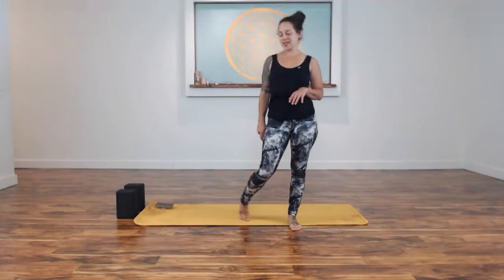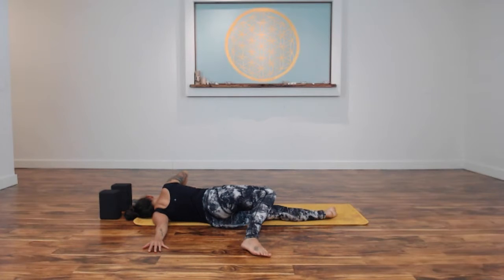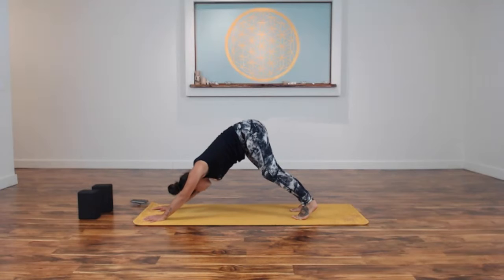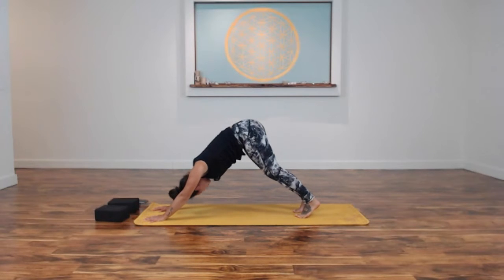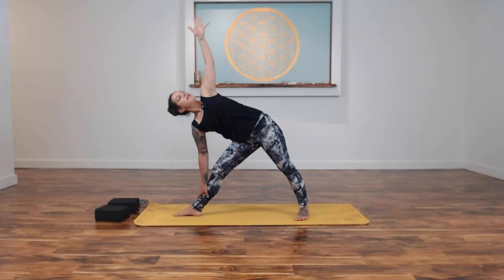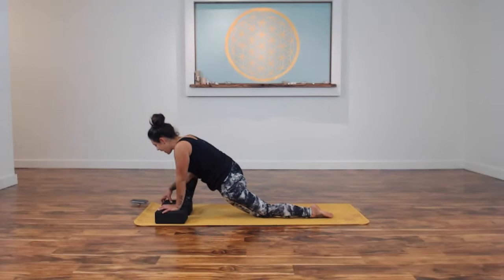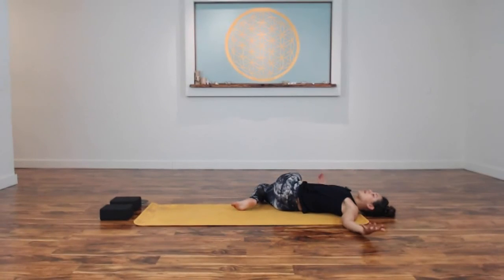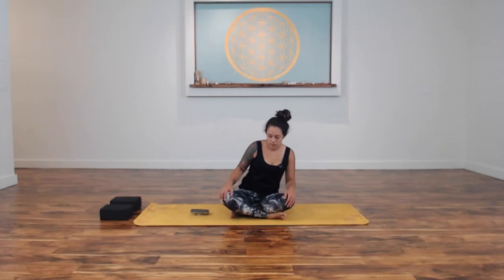57:01 Vinyasa Yoga with Jenn Miranda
Join Ashes Yoga Virtual Yoga Studio today and join in live during lessons like this

🔥🔥Online Yoga Teacher Equipment🔥🔥
👉🏼 Rode Wireless Go
👉🏼 Rode SC7 cord
👉🏼 AUX input to USB cable
👉🏼 AUX input to USB-C cable (2018 and newer Mac)
👉🏼 Softbox Lighting Kit
👉🏼 Logitech C920 Webcam

Download your FREE yoga sequencing guide or jump into my "Focused Flow" online workshop over